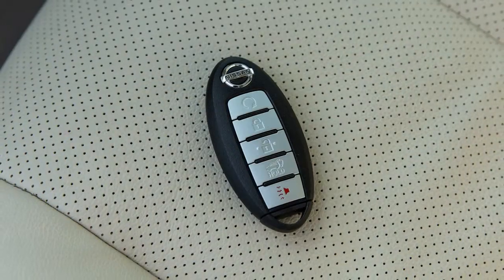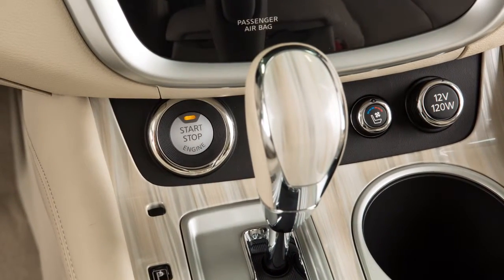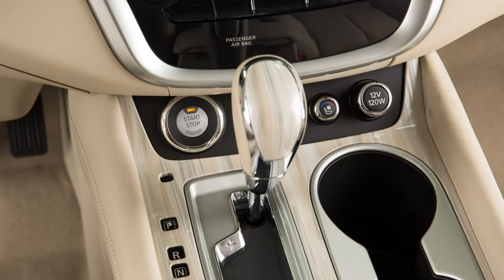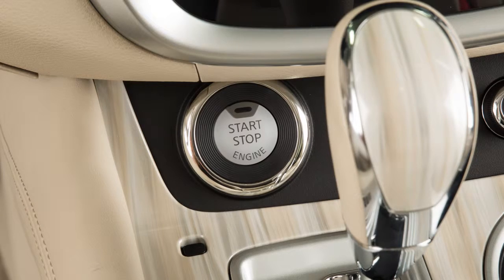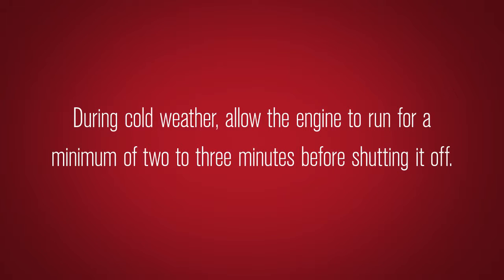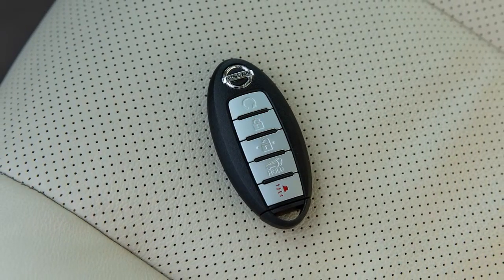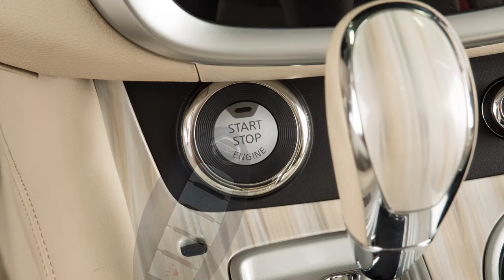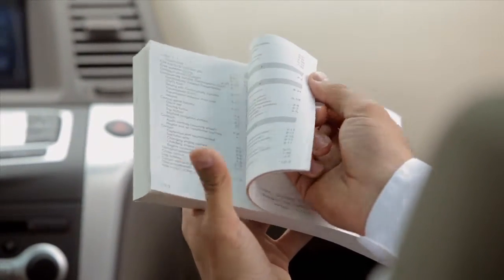2016 NISSAN Murano HEV - Push Button Ignition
To start the engine, you must have your Intelligent Key with you. Apply the brake pedal and then push the ignition switch.

If you do not apply the brake pedal when pushing the ignition switch, the engine will not start and the vehicle will switch to ACC mode. Pressing the switch a second time places the ignition in the ON position. Pressing it a third time returns the ignition to OFF.

If the ignition is left in the ACC or ON position, various systems in the vehicle can discharge the battery and your vehicle may not start.

To stop the engine, move the shift lever to the Park position and push the ignition switch to the OFF position.

Allow the engine to idle for at least 30 seconds after starting. Do not race the engine while warming it up. Drive at a moderate speed for a short distance, especially in cold weather. During cold weather, allow the engine to run for a

minimum of two to three minutes before shutting it off. Starting and stopping the engine over a short period of time may make the vehicle more difficult to start.

To start the vehicle when the Intelligent Key battery is discharged, verify that the vehicle is in Park, then touch the ignition switch with the Intelligent Key. A chime will sound. Within ten seconds of hearing the chime, start the vehicle as you normally would by applying the brake pedal and pushing the ignition switch.